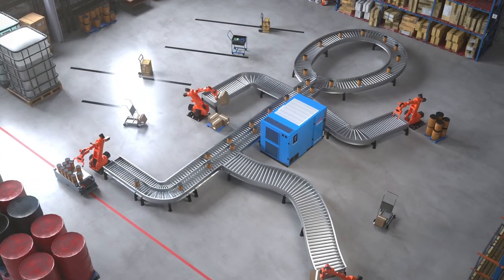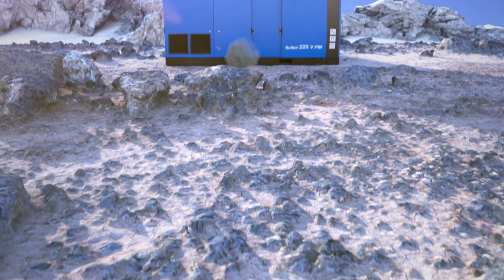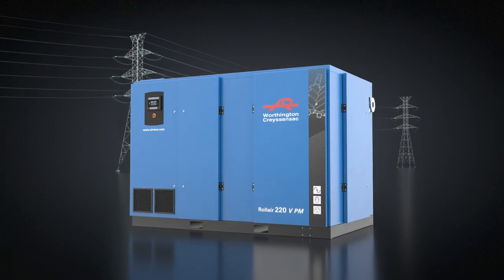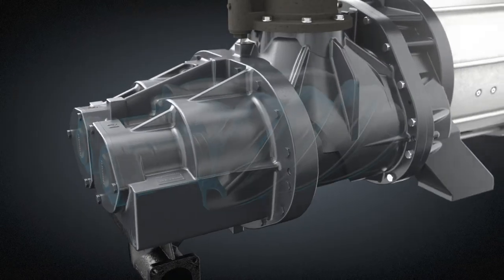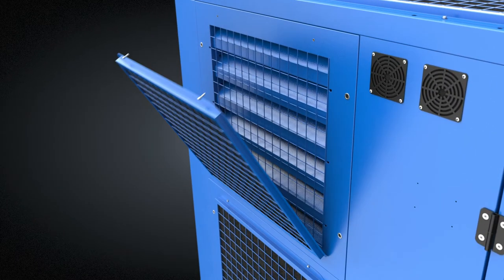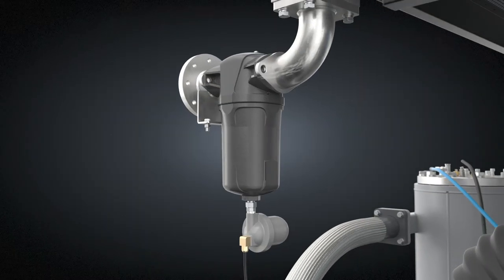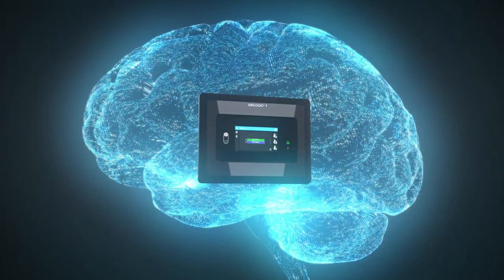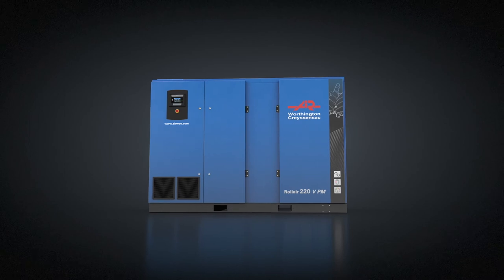Worthington-Creyssensac RLR151-220 V iPM driven compressor extended movie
Because impovement never stops!!
+10% Free Air delivery.
iPM motor equals IE4 standard.
Newly developped compression element.
Electrical cubicle can withand up to 55°C.
Drivetrain IP66 rated.

New designed inlet and unloader valve, reduction inservice time.
And the best when serviced by us your TCO will become ideal.